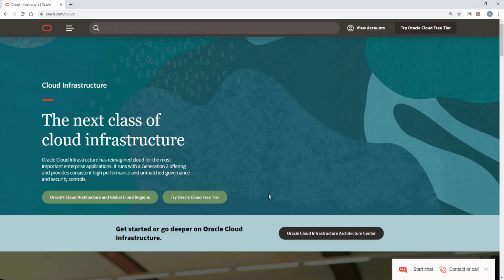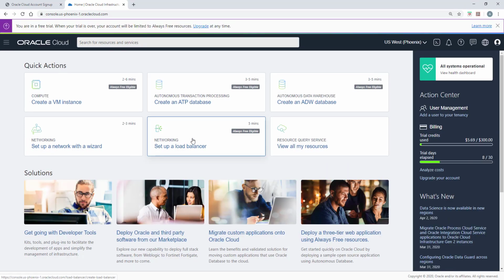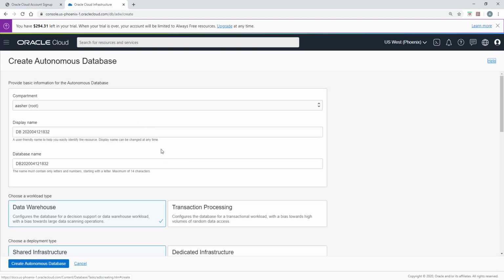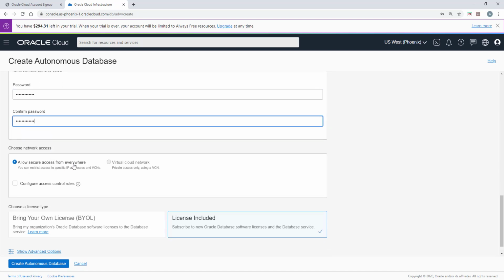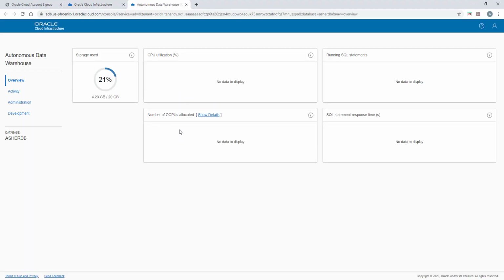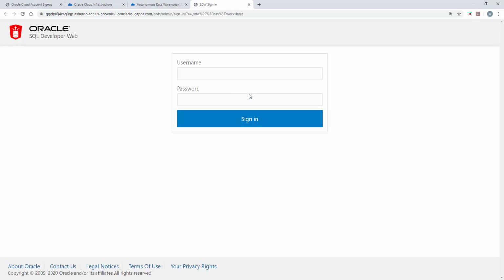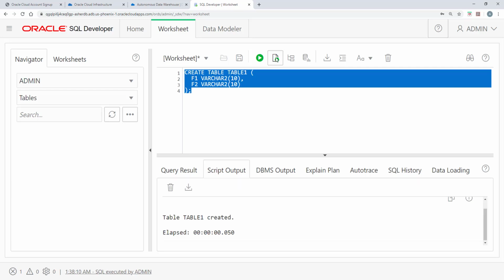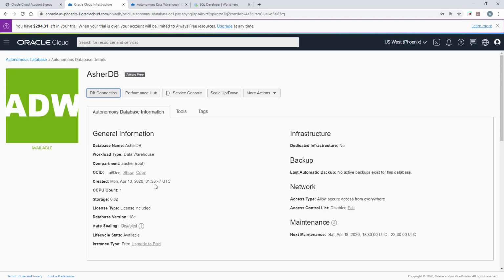Create Autonomous Database on Oracle Cloud Infrastructure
Video showing how to create an autonomous database on Oracle Cloud Infrastructure